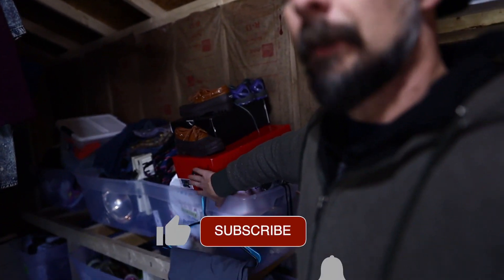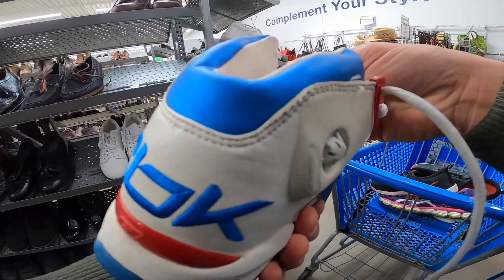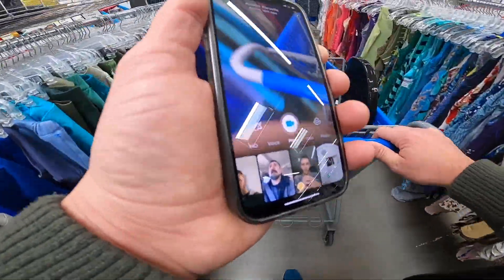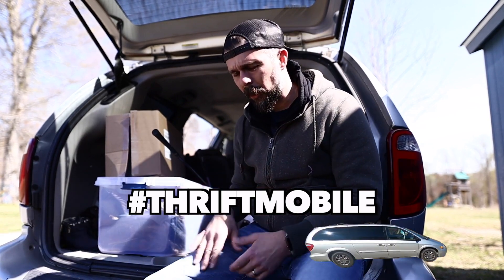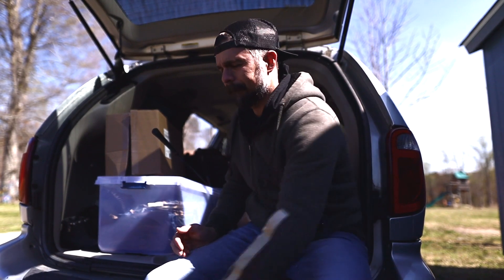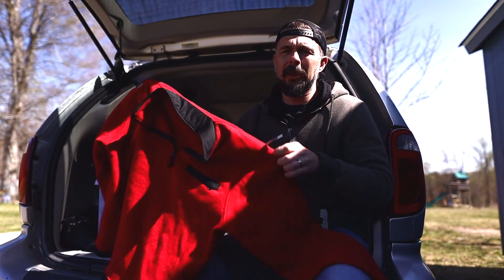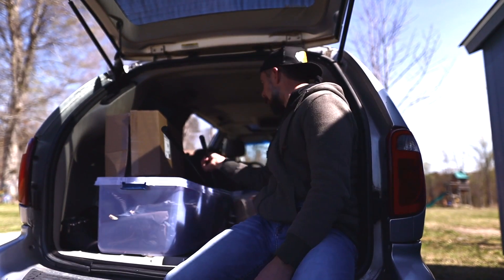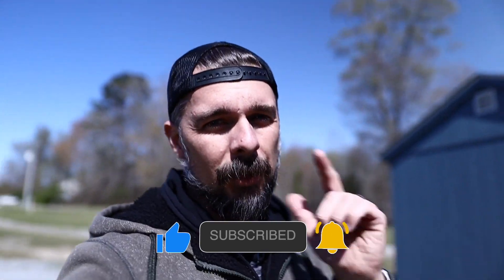Thrift With Me 2021 | Find Stuff to Sell On eBay | eBay Bolo